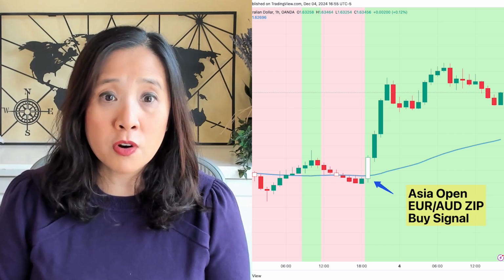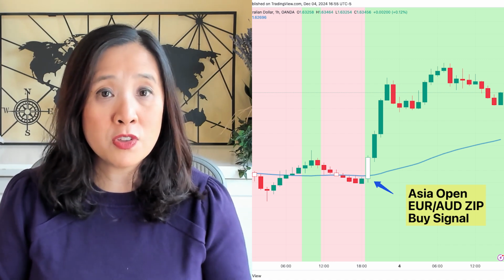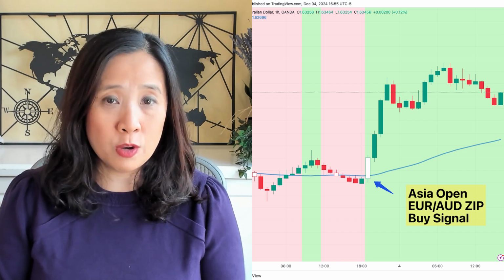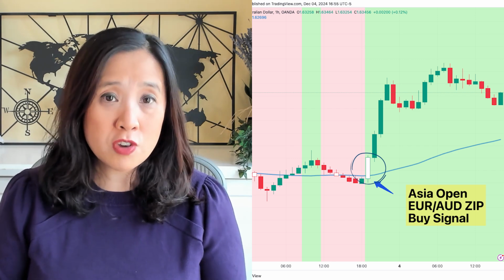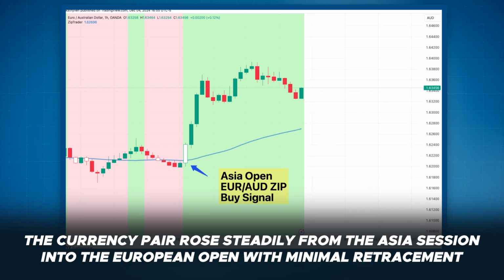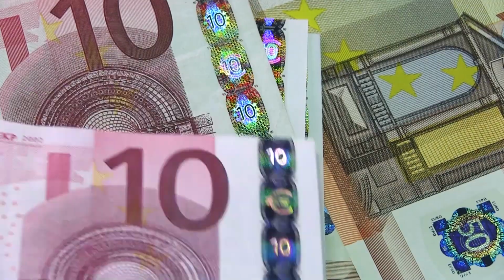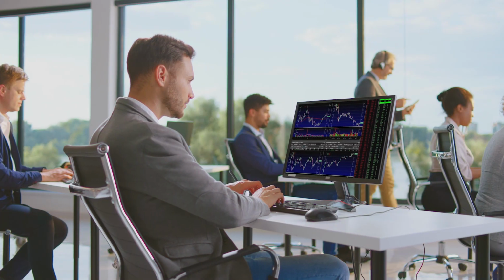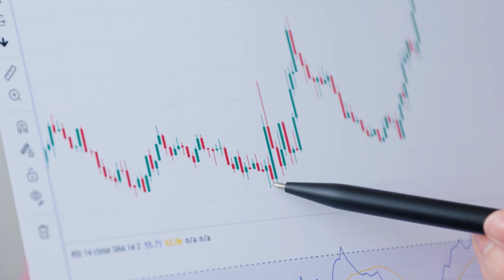Master Forex Currency Crosses in under 10 Minutes!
In this video, we dive deep into the world of Forex trading, specifically focusing on mastering currency crosses in under 10 minutes!

Key points covered include:
- Understanding what currency crosses are
- Key strategies for trading currency pairs
- Tips for analyzing market trends and patterns
- Common pitfalls to avoid when trading
- Recommended tools and resources for Forex traders

With years of experience in the Forex market, our expert guide provides you with practical knowledge and strategies. Watching this video will equip you with the skills needed to confidently navigate currency crosses and enhance your trading performance.